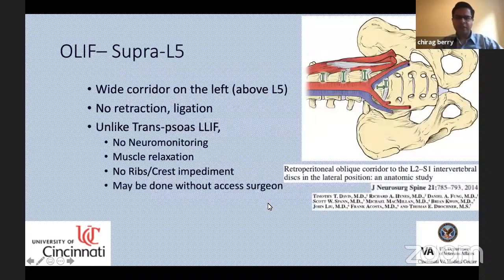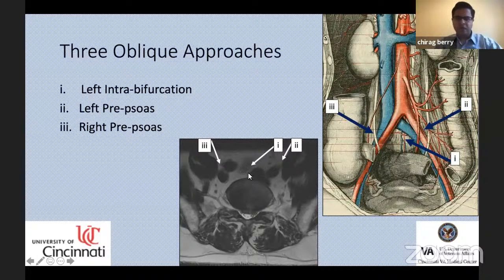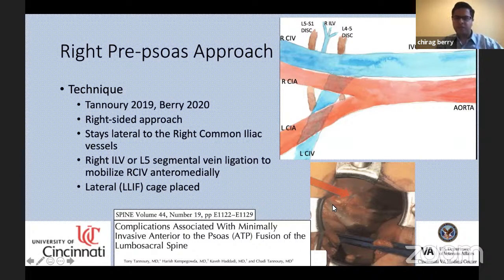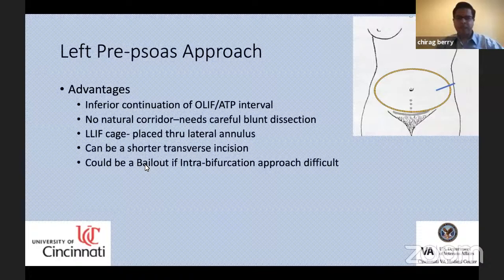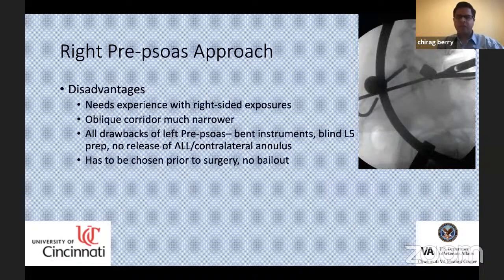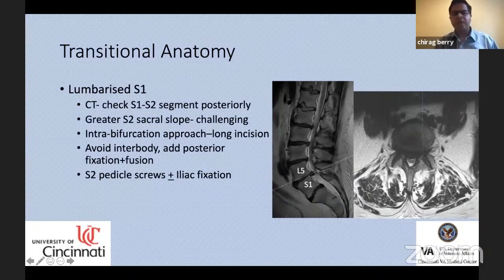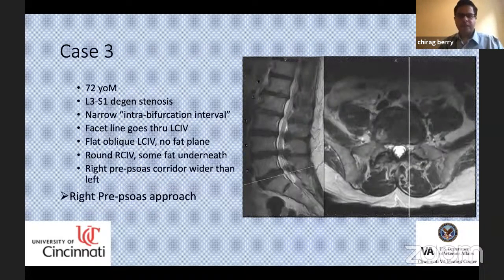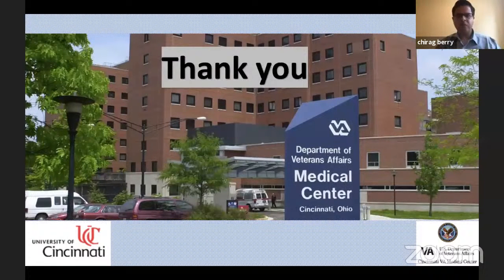Approaches to Oblique Lumbar Interbody Fusion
by Dr Chirag Berry, Assistant Professor, University of Cincinnati School of Medicine, Ohio, USA